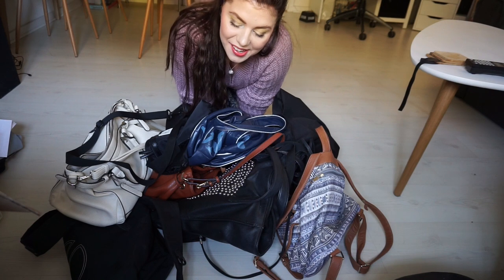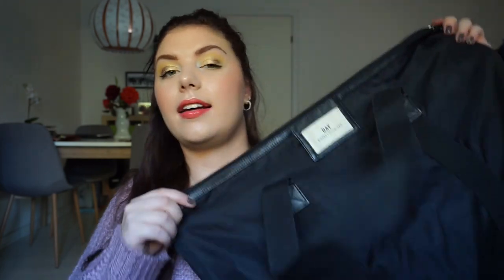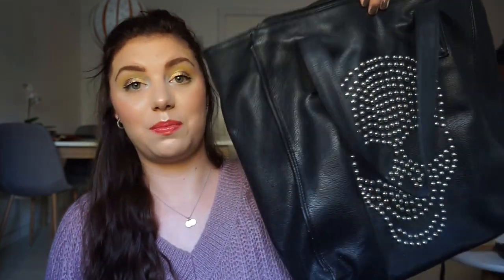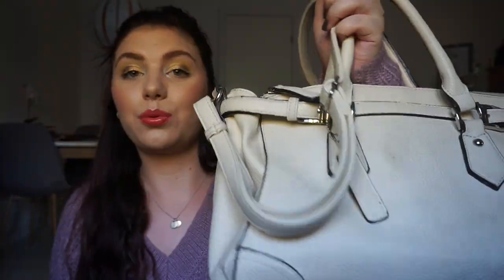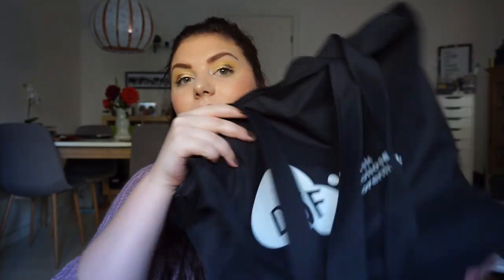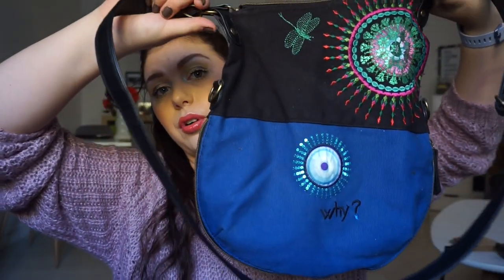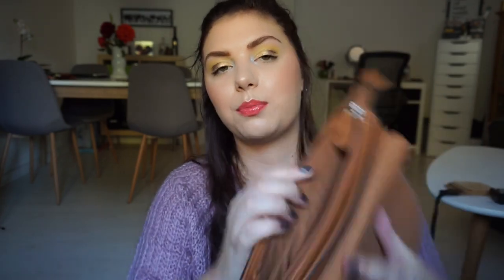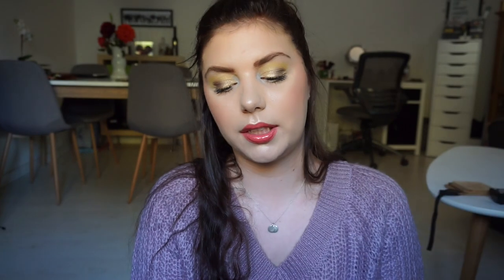DECLUTTERING MY BAG COLLECTION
M U S I C:
 - YOUTUBE AUDIOLIBRARY